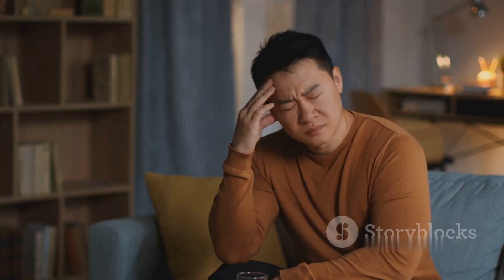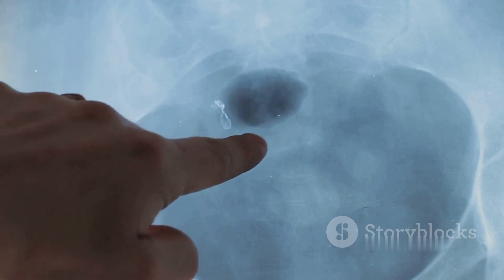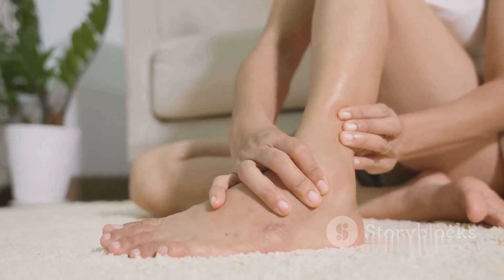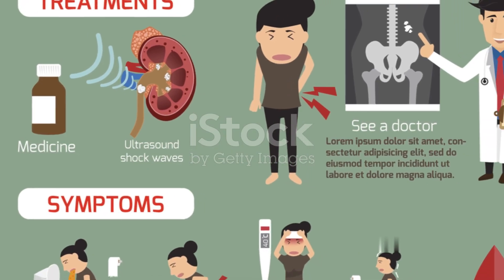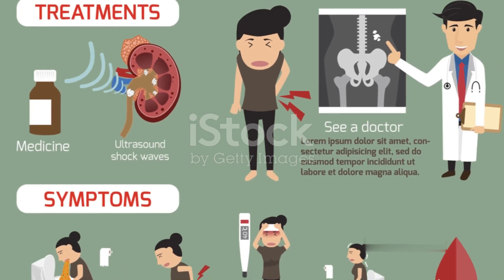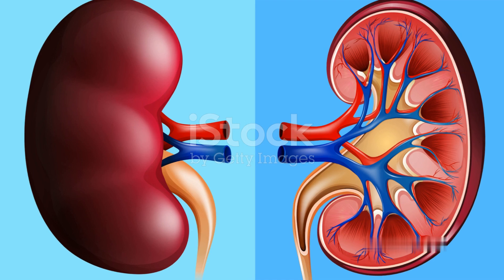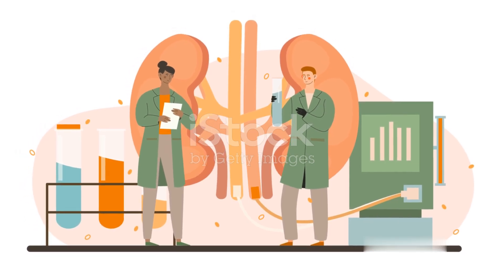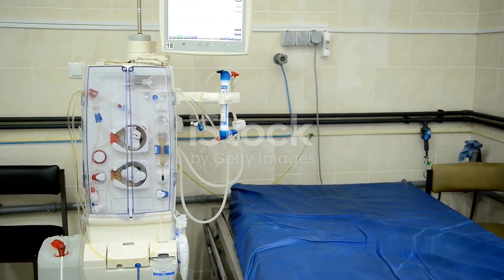Unraveling Kidney Problems: Causes, Symptoms, and Treatments | Nenas Media